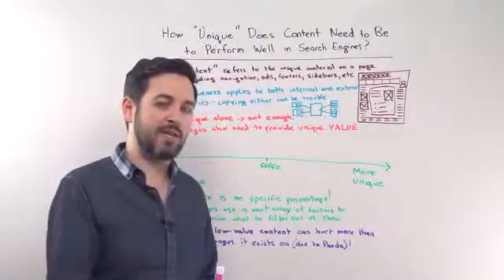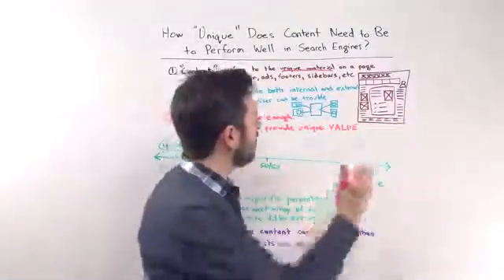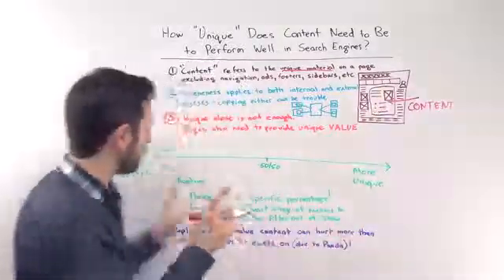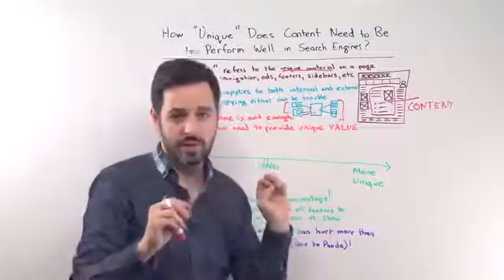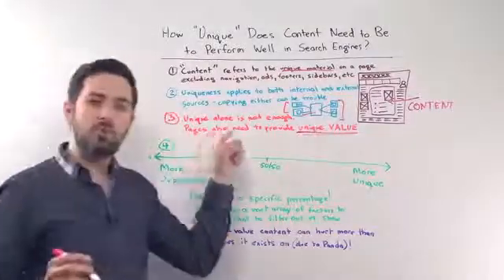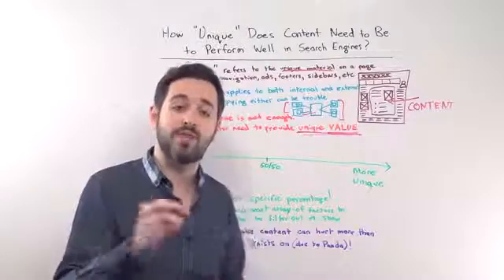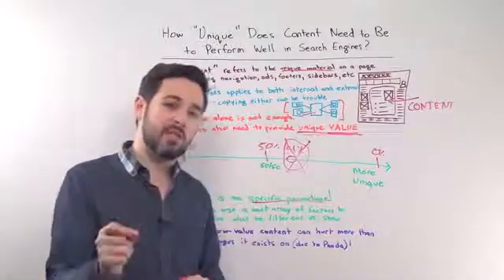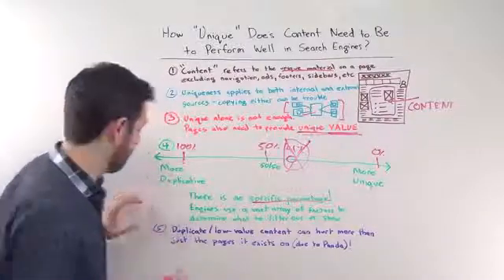SEOmoz - How Unique Does Content Need to Be to Perform Well in Search Engines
- Tim hiểu các thông tin SEO và dịch vụ SEO tại